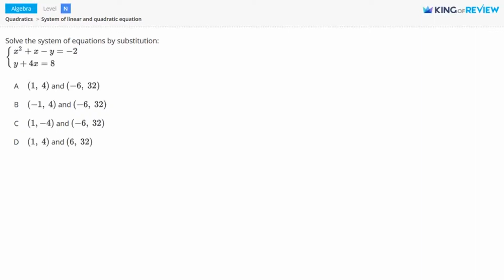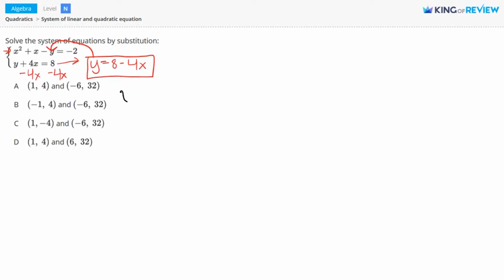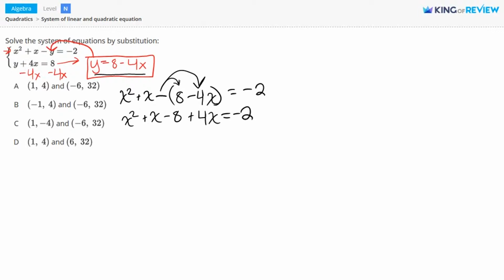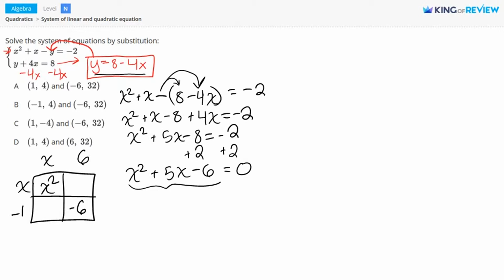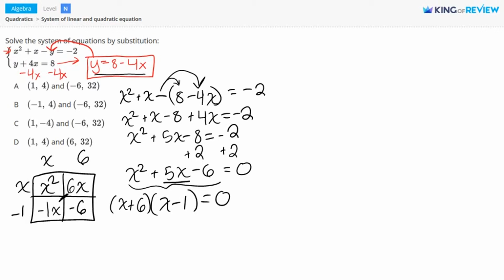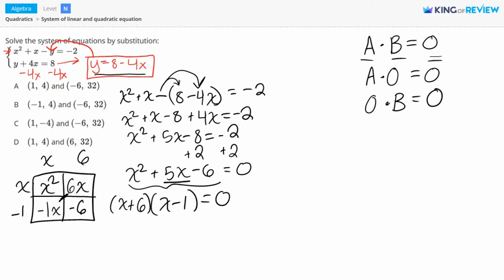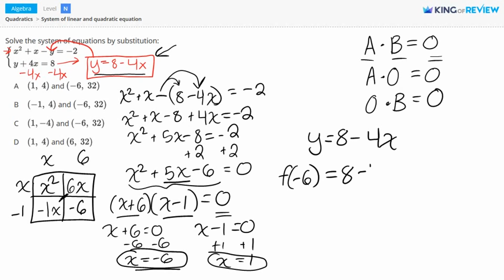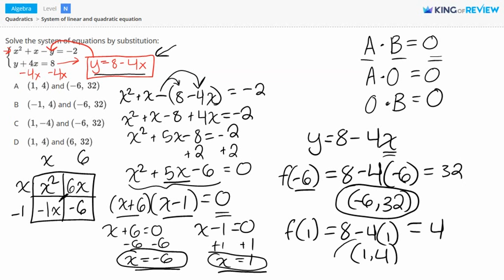[Algebra] 5.13 Systems of linear and quadratic equations (5. Quadratics)